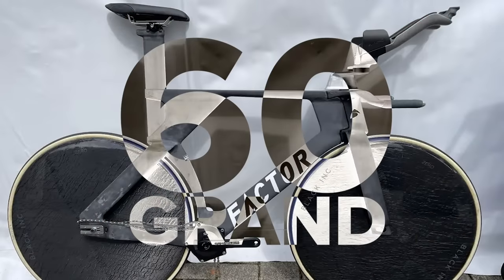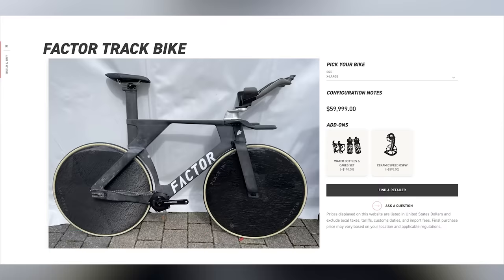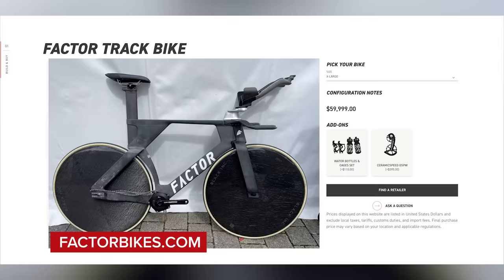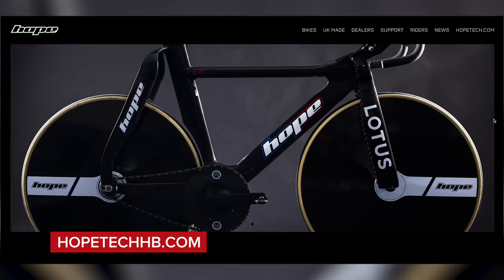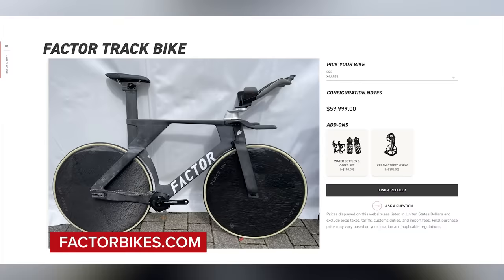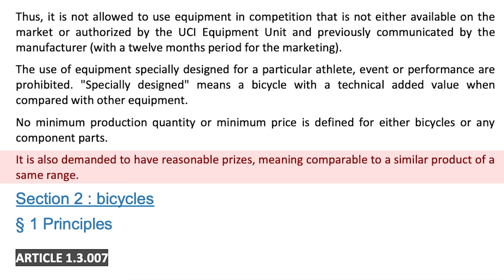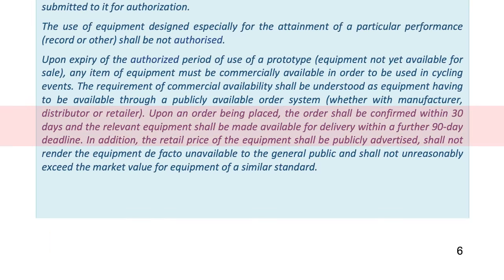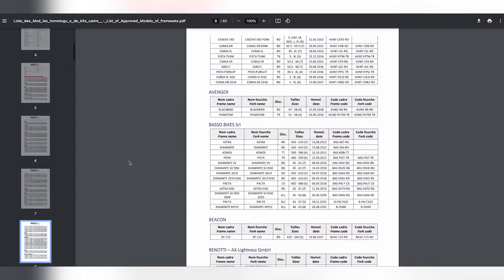This Bike Costs $60,000!!! But Why?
$60,000 for a bike?! Why? Is it made of gold? Have a bespoke paint job? Is it encrusted with diamonds?! Actually none of the above. Alex and Ollie look into why this bike is so eye-wateringly expensive but It’s not what you might think 👀

0:00 - Intro
0:31 - The bike’s advert
1:45 - Trying to buy one
2:52 - Why is it so expensive?
7:06 - UCI loopholes

Useful Links: Everything Cycling. All In One Place

Succulent Success - Guustavv
BRN RDY - Matt Large
Cash Register 10 - SFX Producer
DV Camera Fast Forward - SFX Producer
Encontrei a Paz - Clara Mendes
Granny's Basement - Stationary Sign
maskros - bomull
No Bueno - Matt Large
Streamer - Bonkers Beat Club